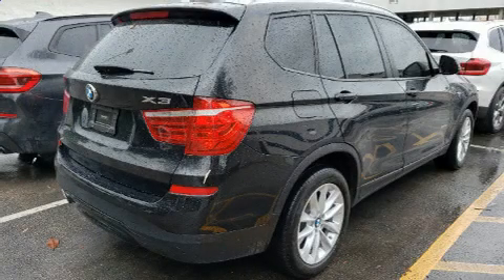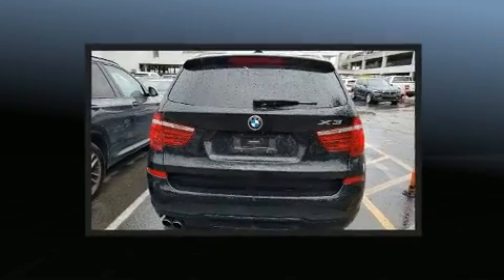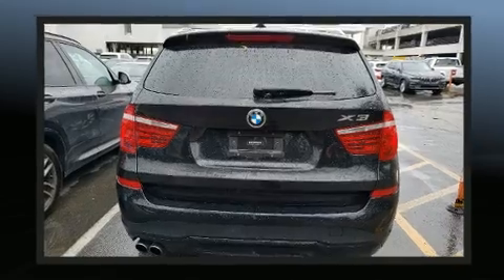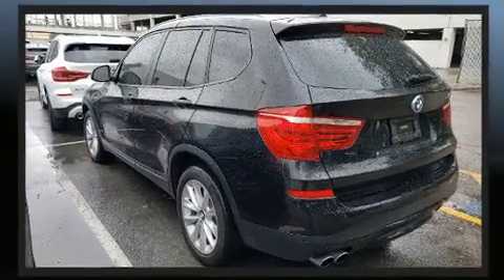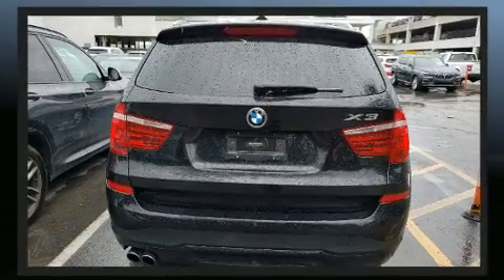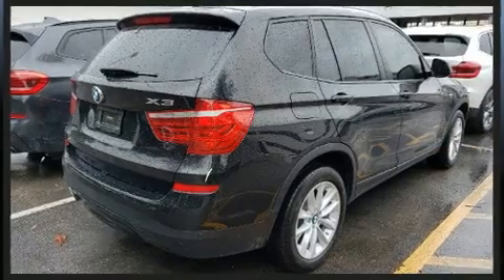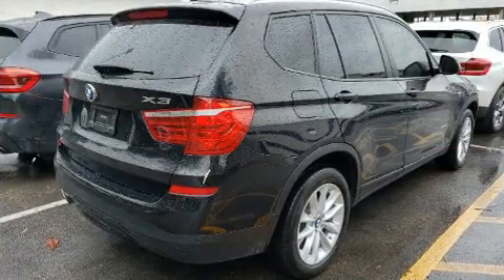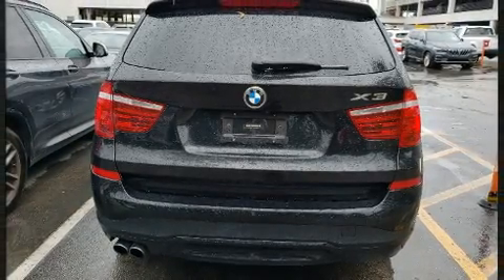2017 BMW X3 sDrive28i in Winter Park, FL 32789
Experience driving perfection in the 2017 BMW X3. With fewer than 35,000 miles on the odometer, this vehicle proves competitive in its price class based on its condition and value. It features an automatic transmission, rear-wheel drive, and a 2 liter 4 cylinder engine. A turbocharger further enhances performance, while also preserving fuel economy. All of the premium features expected of a BMW are offered, including: speed sensitive wipers, a leather steering wheel, air conditioning, a power liftgate, cruise control, a roof rack, and power seats. Safety equipment has been integrated throughout, including: dual front impact airbags, head curtain airbags, traction control, brake assist, anti-whiplash front head restraints, a security system, an emergency communication system, and 4 wheel disc brakes with ABS. For added security, dynamic Stability Control supplements the drivetrain. This vehicle has achieved Certified Pre-Owned status, by passing BMW's rigorous certification process. We pride ourselves in consistently exceeding our customer's expectations. Please don't hesitate to give us a call.